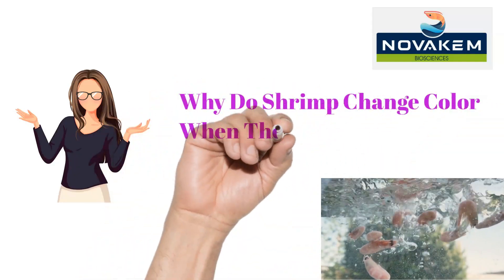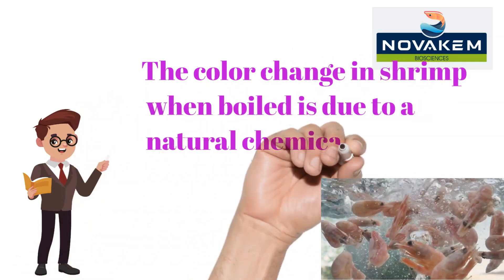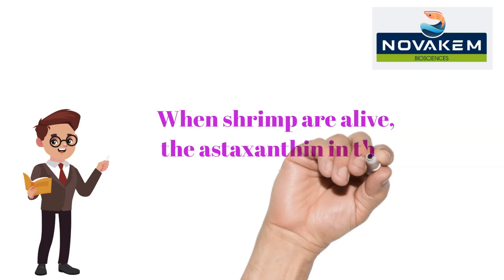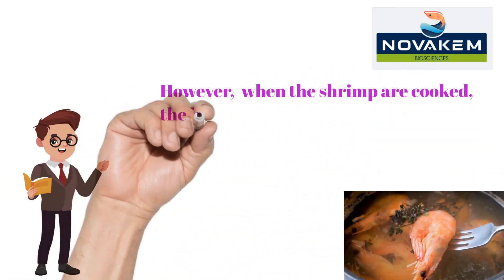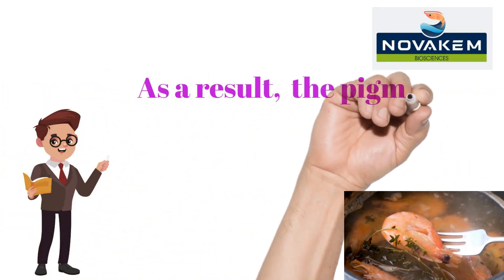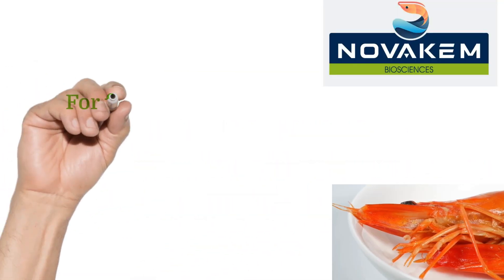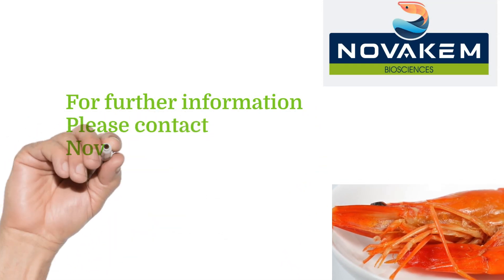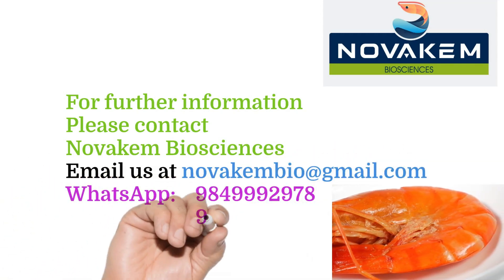Why Do Shrimp Change Color When They're Cooked?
The color change in shrimp when boiled is due to a natural chemical reaction. Shrimp contain a pigment called astaxanthin, which is a carotenoid that is also found in other seafood like salmon and lobster.
When shrimp are alive, the astaxanthin in their shells is bound to proteins, which makes it difficult to see the pigment. However, when the shrimp are cooked, the heat causes the proteins to denature, or unravel, which releases the astaxanthin pigment. As a result, the pigment becomes more visible and the shrimp turn pink or reddish-orange.